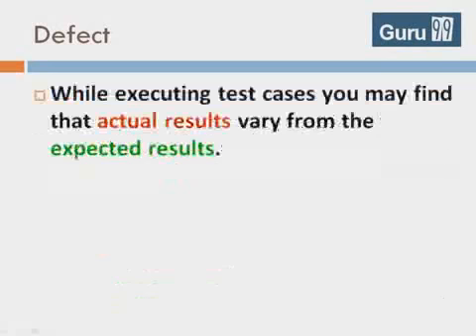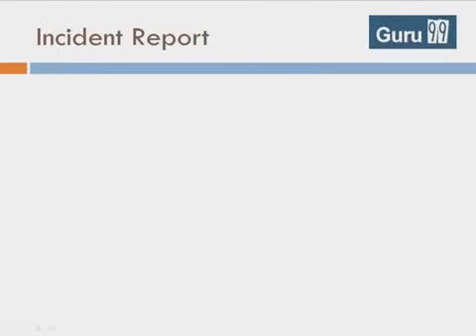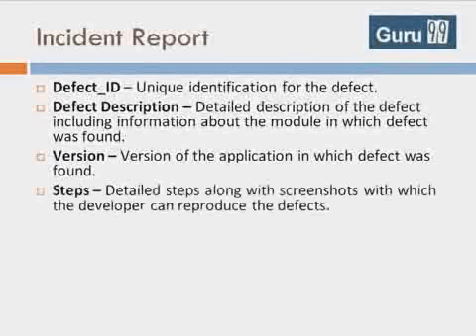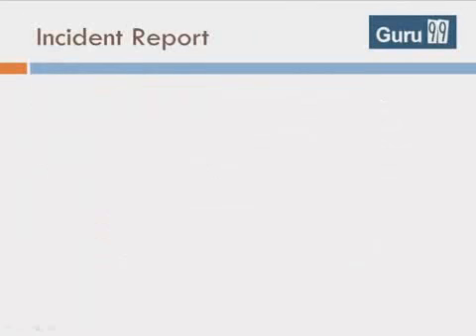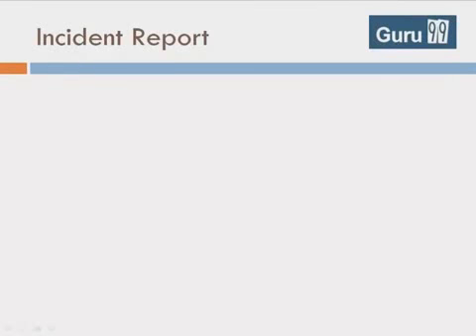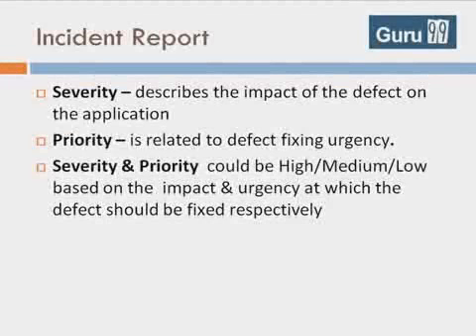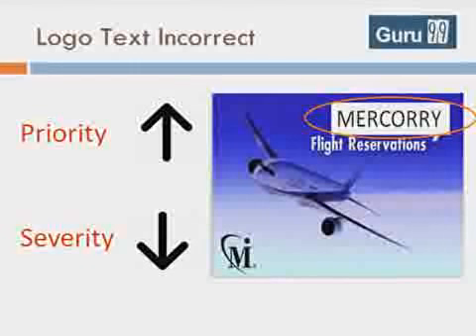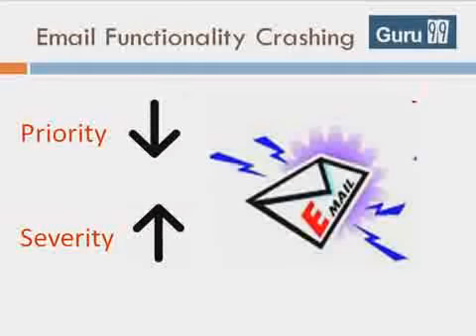MANUAL TESTING TUTORIAL FOR SQT(7)